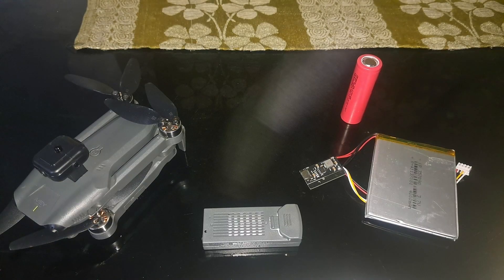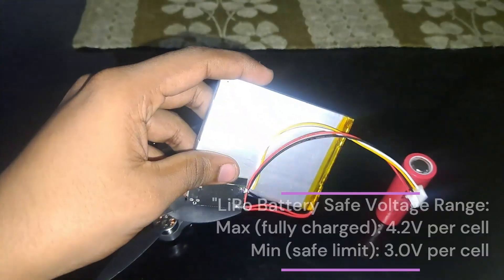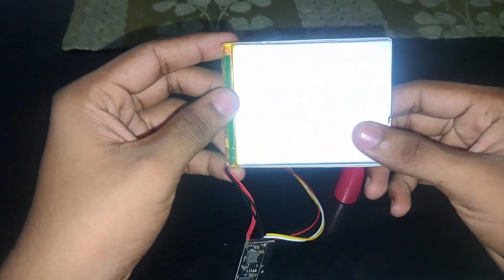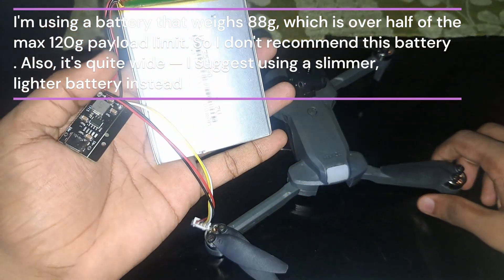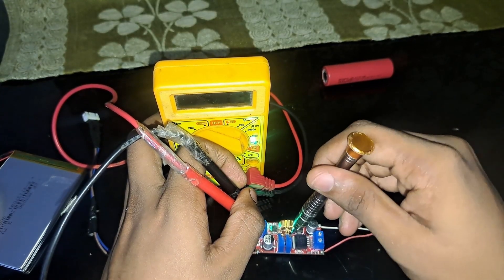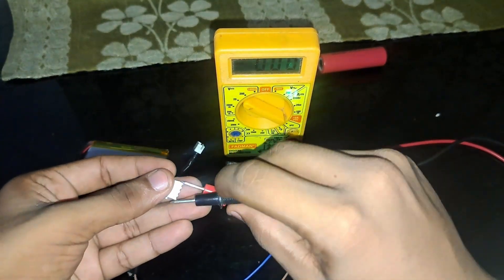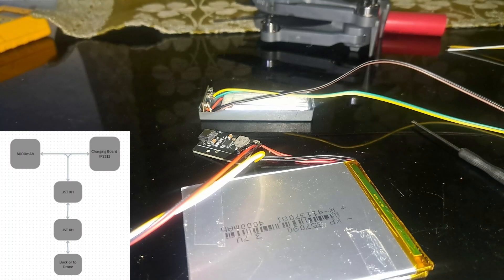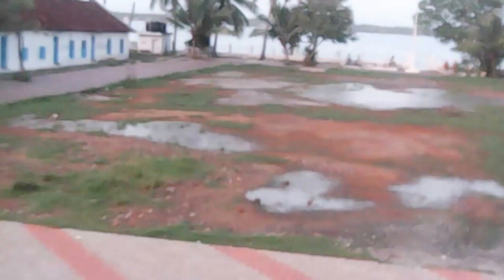Cheap Drone Mod: Dual Battery Hack & Payload Explained (4DRC V28)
🔋 Drone Battery Upgrade! From 1800mAh to 5800mAh | 4DRC V28 Mod + Payload, Charging & Flight Test 🚁

⚠️⚠️ USE lower AWG wire like 14 or 16 or else you will get high resistance causing voltage drop thus triggering low voltage ⚠️⚠️

In this video, I upgrade a cheap 4DRC V28 drone by boosting its battery capacity from 1800mAh to a massive 5800mAh! I walk you through everything you need to know:

✅ How to choose the right battery for your drone
✅ Understanding battery weight and payload capacity
✅ How to estimate payload with or without a scale
✅ Proper charging methods for Li-ion / LiPo batteries
✅ Safely combining batteries (1800mAh + 4000mAh)
✅ Custom 3D-printed battery mount model
✅ Real flight test with upgraded battery setup

📦 Whether you're a beginner or DIY drone modder, this guide will help you improve your drone flight time and performance—safely and efficiently.

⚡ Chargers to charge both Li-po and Li-ion
 CC CV Buck Converter
 TP4056 1A Li-ion lithium Battery Charging Module